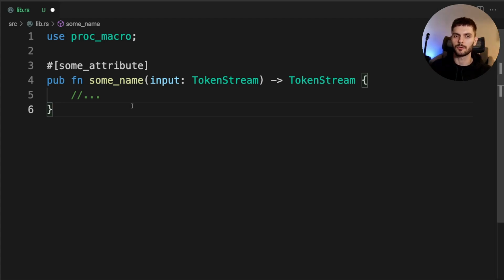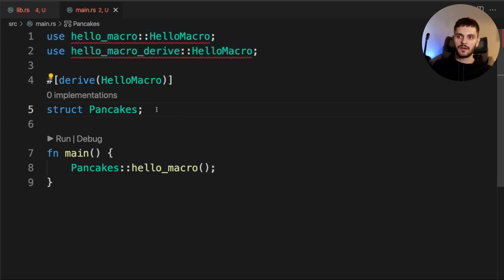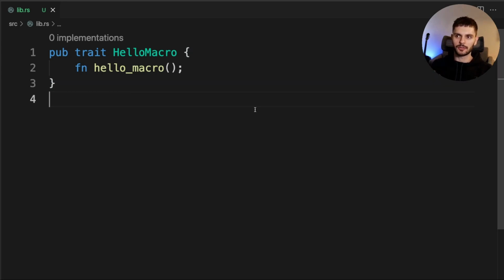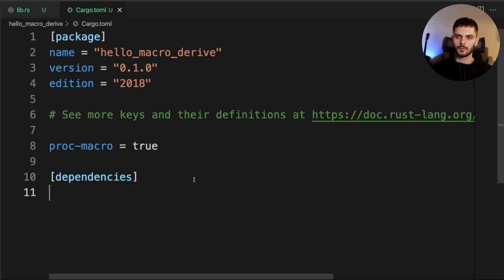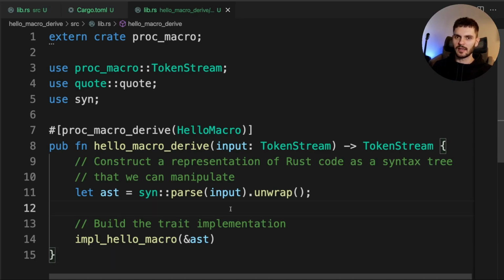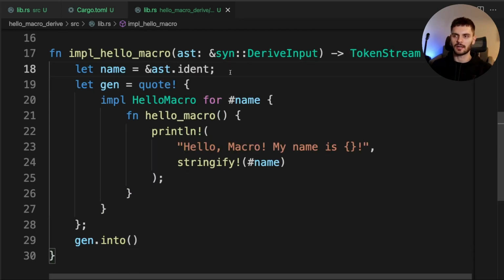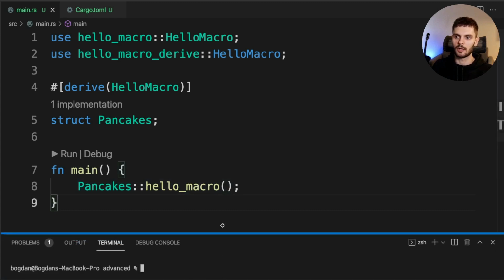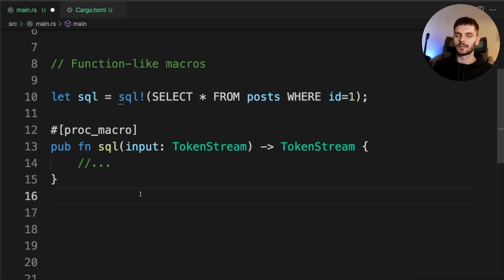Procedural Macros in Rust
· The ultimate Rust lang tutorial. Follow along as we go through the Rust lang book chapter by chapter.

Chapters:
0:00​ Intro
0:42 Procedural Macros
9:09 Attribute-like macros
10:19 Function-like macros
10:58  Outro